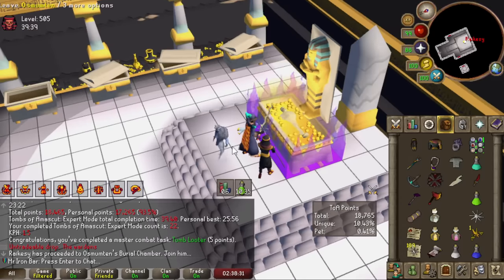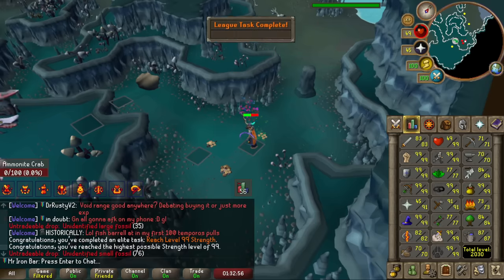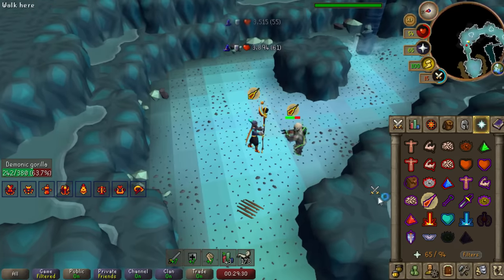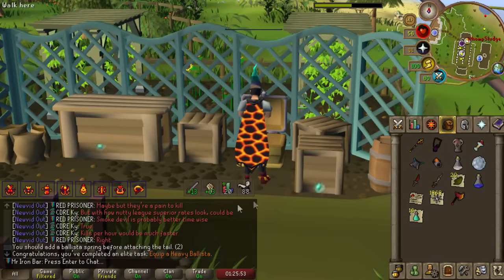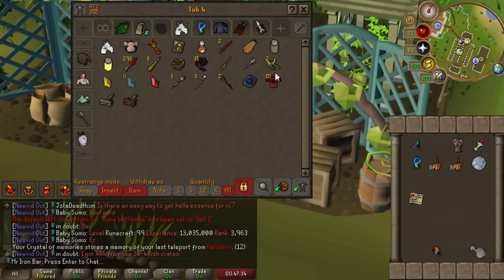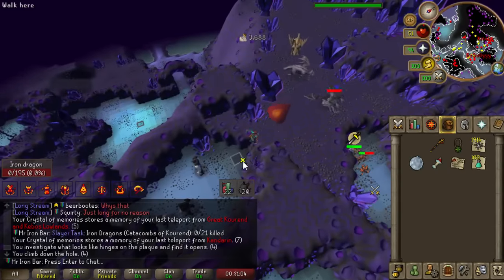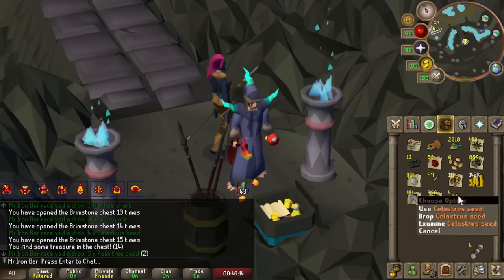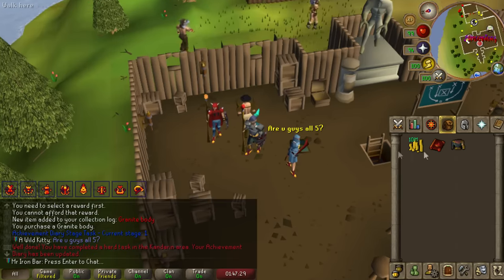The Deadliest Weapon in All of Leagues 4